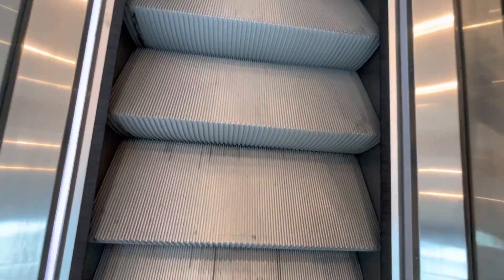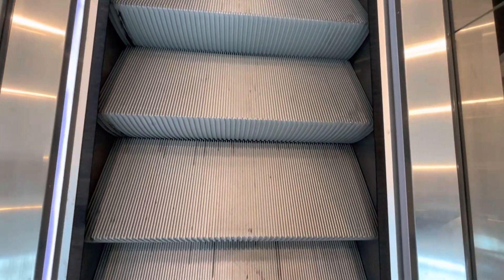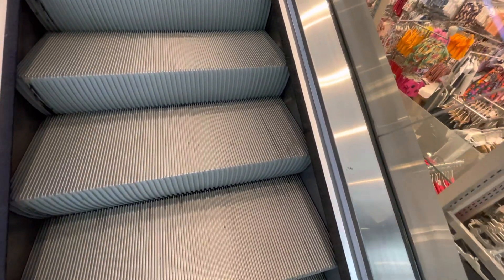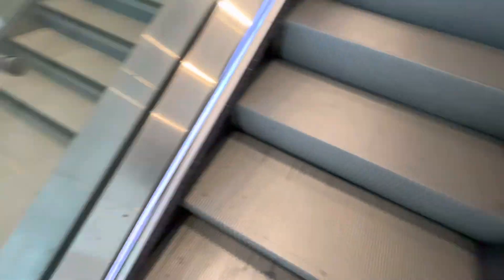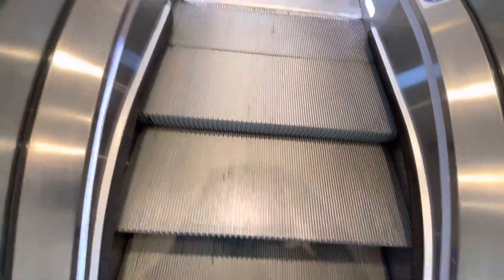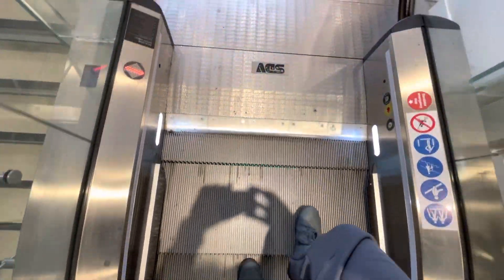SDV Escalator @ Next In Telford Town Centre